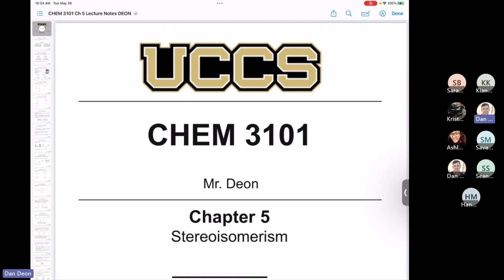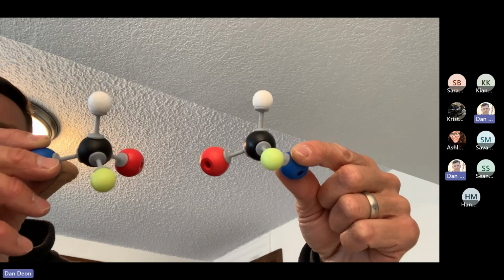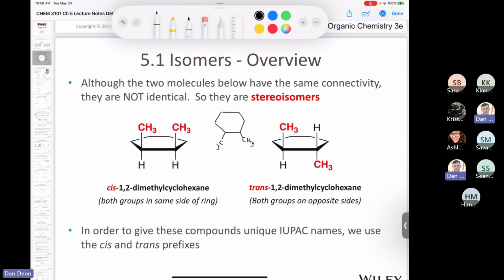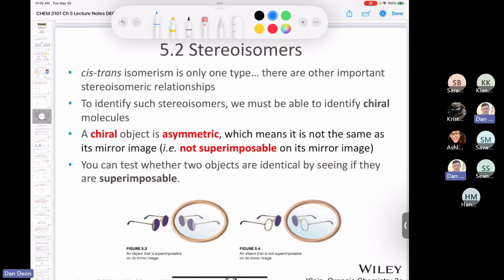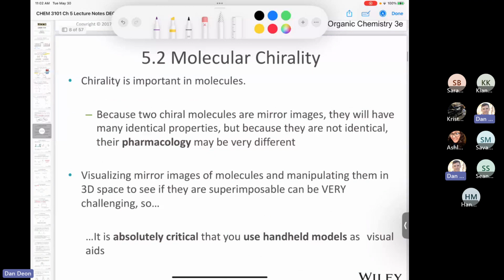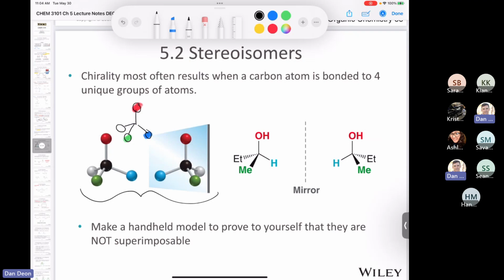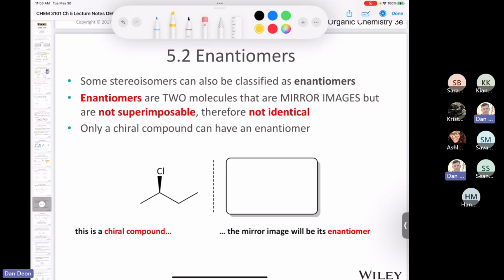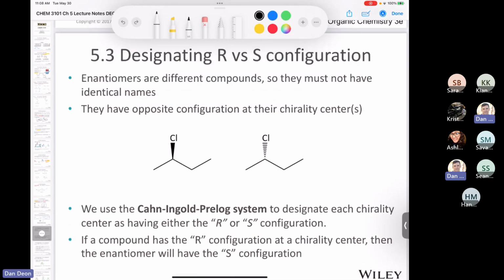CHEM 3101 Lecture May 30, 2023 Part 5